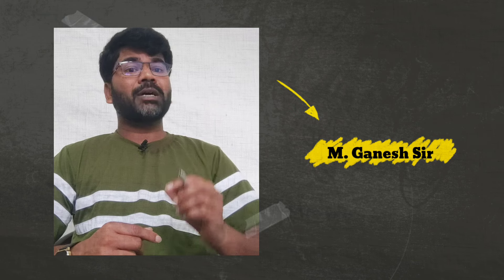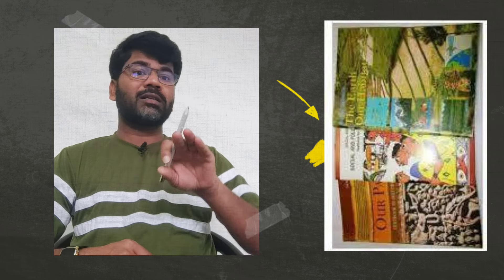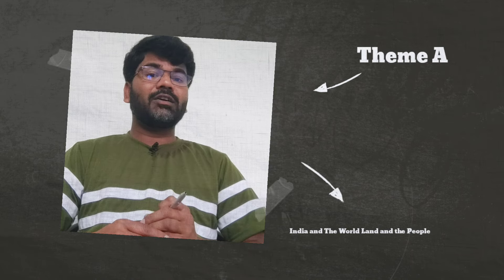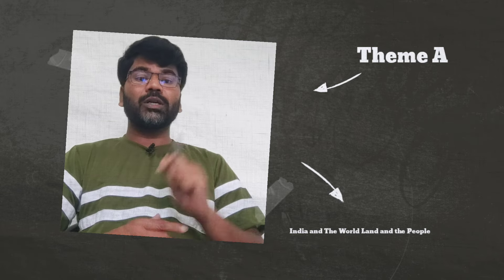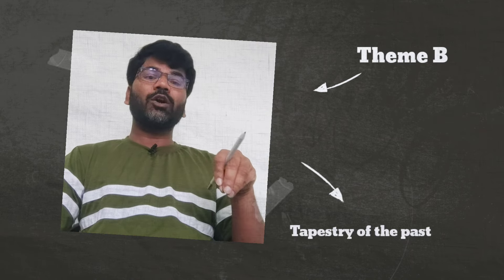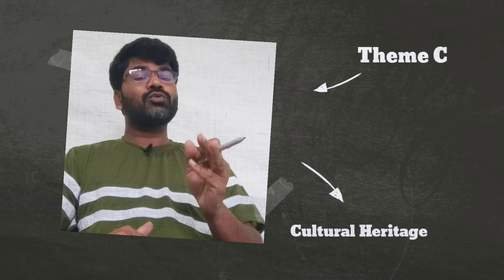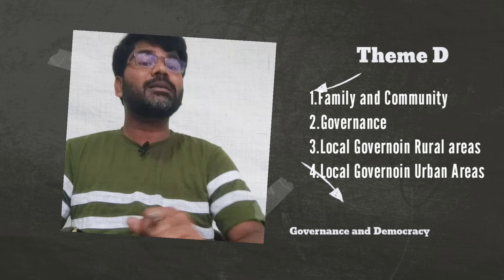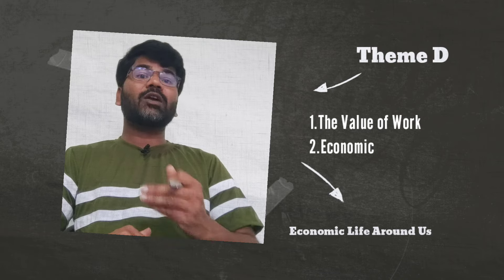Exploring Society :India and Beyond |6th Class |Social Science |2024-25|New Text book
Hello students, As you all know that from this academic year (2024-25) new text books for class 6th released.
Dive into the pages of the newly released Class 6 Social Science textbook for the academic year 2024-25! 📚 This comprehensive guide is meticulously crafted to align with the latest educational standards, ensuring a robust and engaging learning experience. Each chapter is infused with interactive elements, thought-provoking questions, and vivid illustrations that bring historical events, geographical wonders, and civic principles to life. Perfect for students, educators, and parents, this textbook is your key to unlocking a world of knowledge. Explore the chapters with us and discover how social science can be both enlightening and fun!